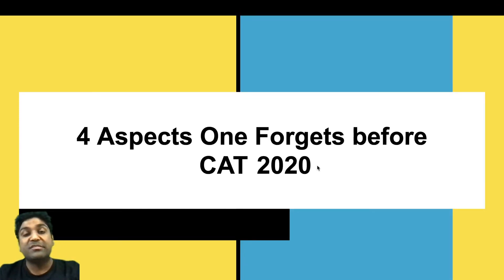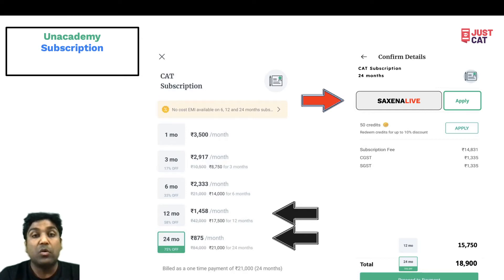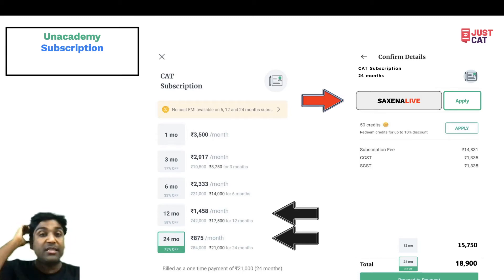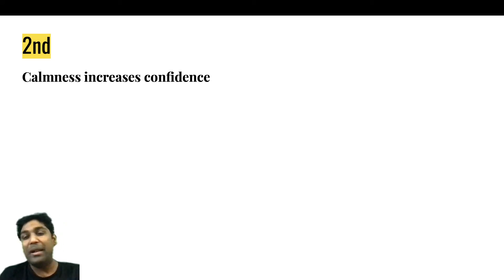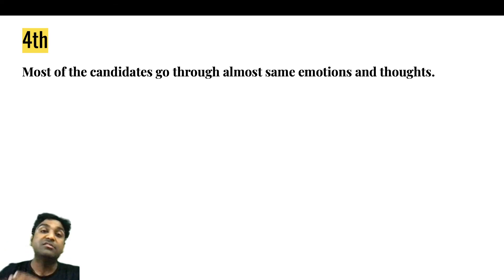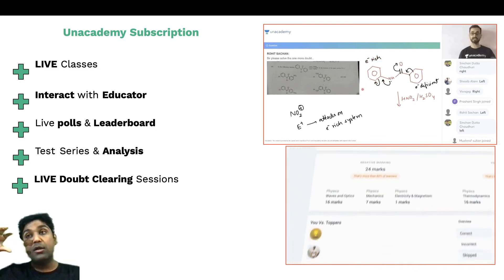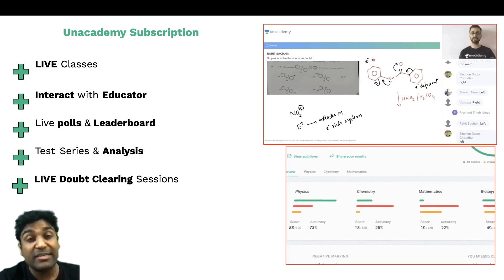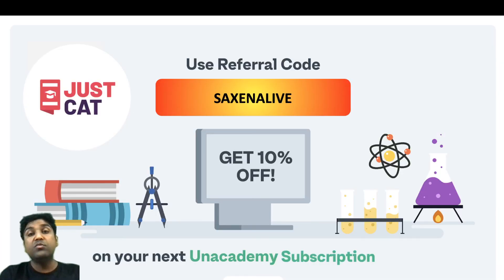CAT 2020 : 4 Days to Crack CAT | Aspects One Forgets Before CAT 2020 | Anupam Saxena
Just CAT | CAT 2020 | CAT | MBA | Online Coaching

Just CAT brings you yet another interesting session on Reading Comprehension to prepare you for CAT 2020. In this session, Anupam Sir will be discussing ' Aspects One Forgets Before CAT 2020 '.

It is an important topic for CAT preparation. Watch this video to clear your concepts and to know some of the best practices to follow to crack CAT.

Join Anupam Sir's live sessions every week Monday to Friday :
10:00 AM - Verbal Ability
2:00 PM - Reading Comprehension
And join the Sunday special classes on the Unacademy App at 5:00 PM

Just CAT is a free YouTube channel that will help all CAT aspirants to prepare for Top MBA colleges in India. This channel is a one-stop-shop for CAT aspirants where they can learn how to prepare for CAT, best books for CAT, amazing tricks & tips to crack CAT.

With Just CAT we aim to deliver the best for CAT aspirants.

Our Just CAT experts are committed to giving the best guidance for CAT 2020 preparations by analyzing the crucial needs of the students who want to crack the entrance exam and secure a place in IIM.

1. Learn from your favorite teacher
2. Dedicated DOUBT sessions
3. One Subscription, Unlimited Access
4. Real-time interaction with Teachers
5. You can ask doubts in the live class
6. Limited students
7. Download the videos & watch offline

Enter the group using the link on your browser.